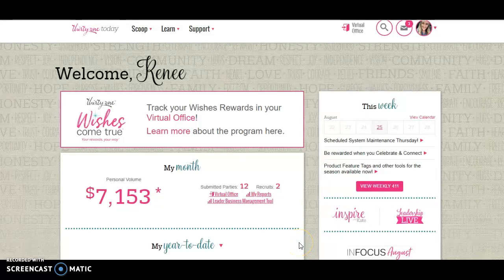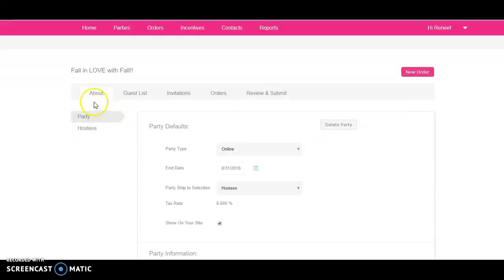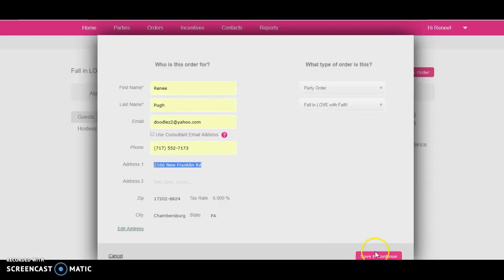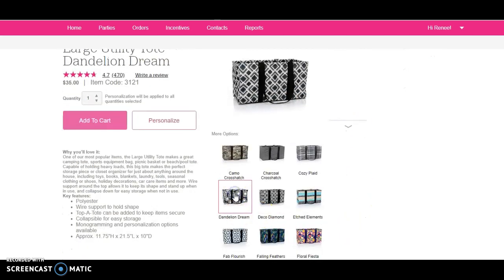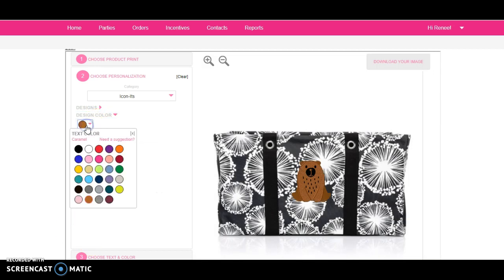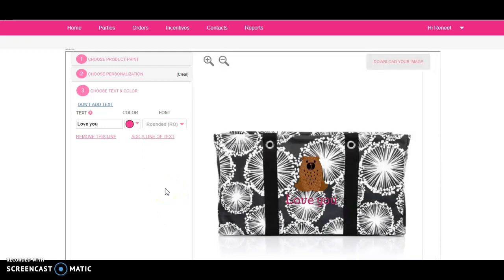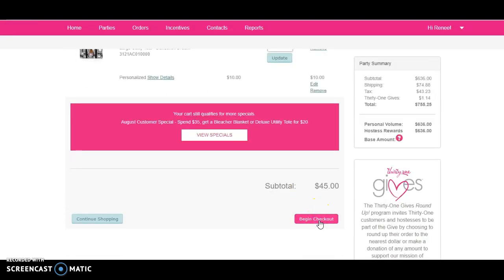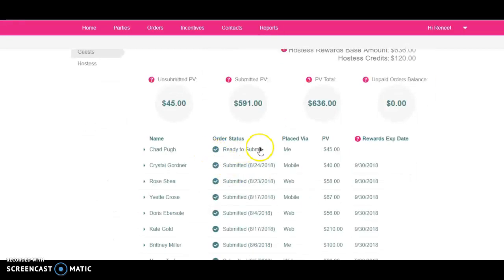How to place an order on a party